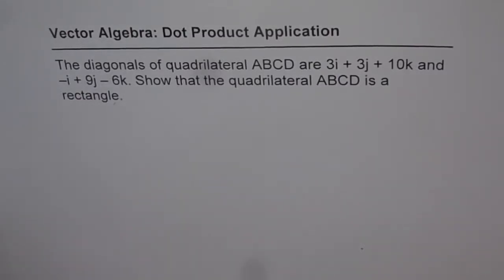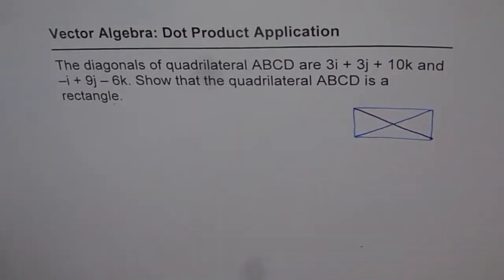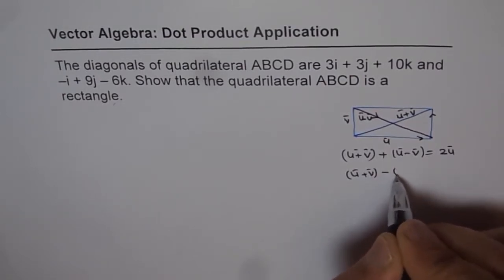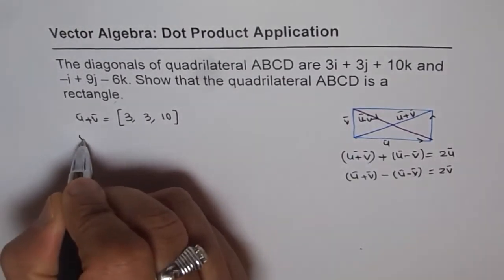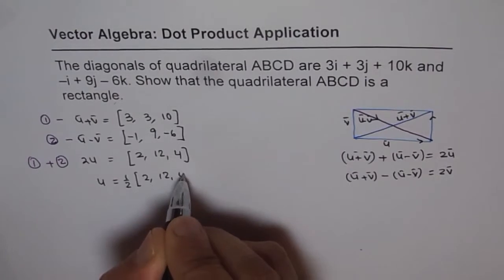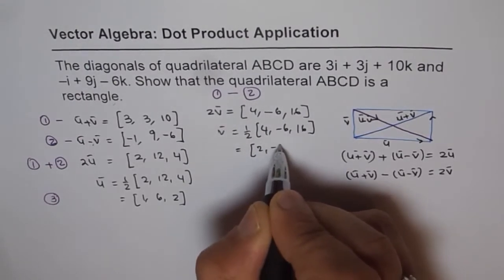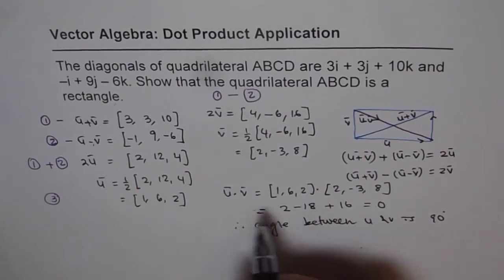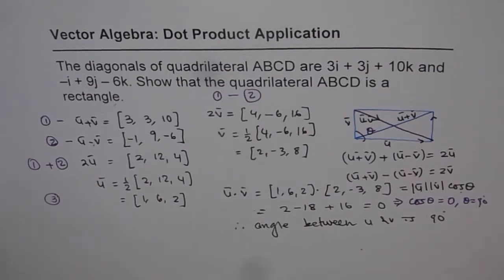26 Vectors Algebra Prove Diagonals of Rectangle are Given - EDEXCEL - GCSE